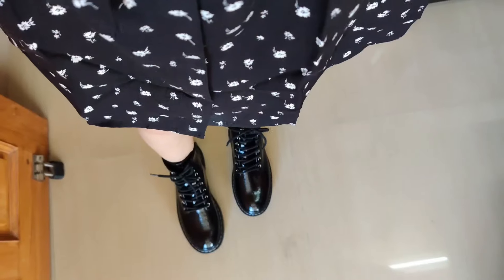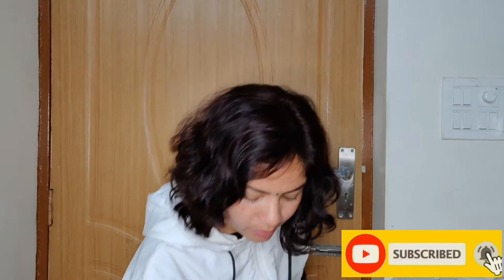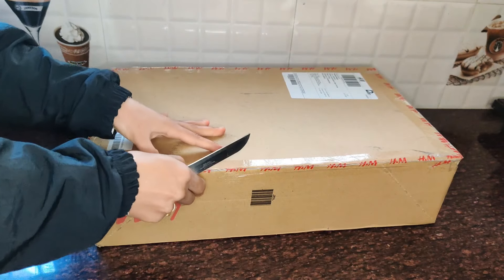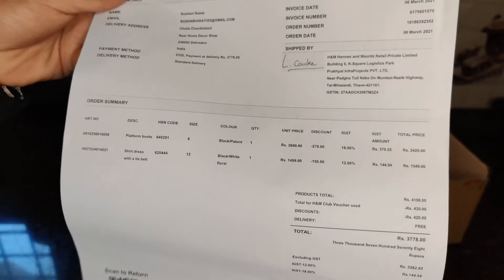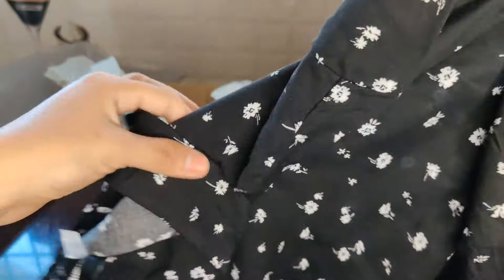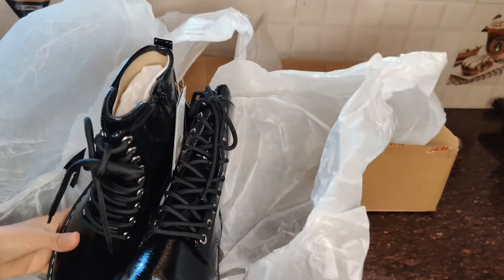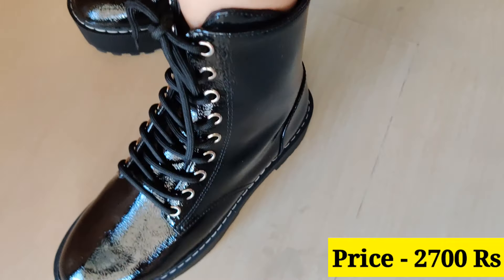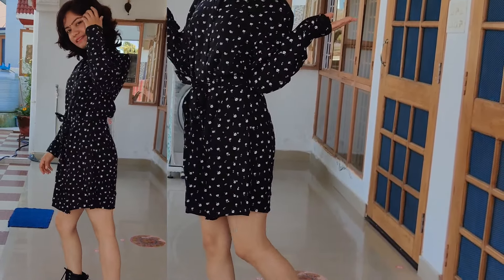H&M SUMMER HAUL *YOU MUST HAVE* WOMEN BLACK BOOTS || BLACK FLORAL SHIRT DRESS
🔴 HELLO DOSTO KAISE HO AAP SAB 🤗 I HOPE ACHE HONGE ❣️VIDEO MAI MEINE H & M APP AUR PRODUCTS JO MANGWAYE HAI USKA REVIEW UNBOXING KIYA HAI AUR BHUT KUCH BATAYA HAI JO AAPKO DEKHNA CHAIYE❣️ BHUT HELPFUL HOGI YE VIDEO AAPKE LIYE AUR   COMMENT BOX MAI BATAIYEGA KAISI LAGI VIDEO AAPKO🙈

🔴ALSO YOU CAN CHECK THE SAME PRODUCT ON MYNTRA ON SAME PRICE IF YOU WANT👇

🔴HOW TO REMOVE ACNE & SCARS

🔴FOLLOW ME❣️

🔴RINGLIGHT WITH TRIPOD🔥

🔴 BUDGET MIC BOYA BYM1 FOR PHONE👇

🔴MIC BOYA BYMM1 FOR PHONE & DSLR👇

🔴 HEADPHONE ADAPTER(3.5mm Into Type C)👇

🔴DIGITEK GORILLA TRIPOD WITH REMOTE FOR VLOGGING👇

🔴APP FOR VIDEO EDITING 👇
KINEMASTER 🔥

🔴APP FOR THUMBNAIL 👇
PICSART 🔥

***MY SKINCARE DAILY ROUTINE PRODUCTS 👇***

🔴Mamaearth Tea Tree Natural Face Wash for Acne & Pimples Wash 100 ml - For Normal & Dry Skin👇

🔴RE' EQUIL Vitamin C Face Toner for Hyperpigmentation Removal and Even Skin Tone👇

🔴Vitamin C Serum with Hyaluronic👇

🔴Neutrogena Oil Free Moisture Combination Skin👇

🔴EKRAN AQUA GEL SUNSCREEN 👇

🔴MAXCARE Virgin Coconut Oil (Cold Pressed) 250ML👇

🔴Deve Herbes Pure Tea Tree Essential Oil👇

🙈ABOUT ME👇
MY NAME - ROSHANI
BIRTHDAY - 3 MARCH
QUALIFICATION - POST GRADUATE (PHYSICS)

MY HUMBLE REQUEST 🙏

Thank You! From The Bottom Of My Heart❤️ To My YouTube Family🥰  Mujhse Jo Bhi Galti Ho Maaf Kar Dijiye🤗
🔴DOSTO STAY HEALTHY STAY SAFE & BE CONNECTED 🤞🥰🤩🤗